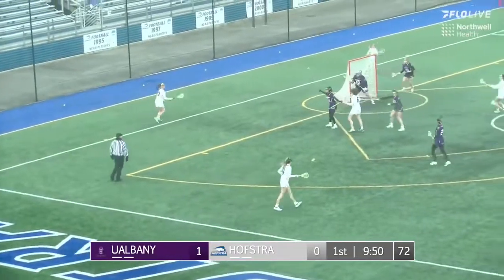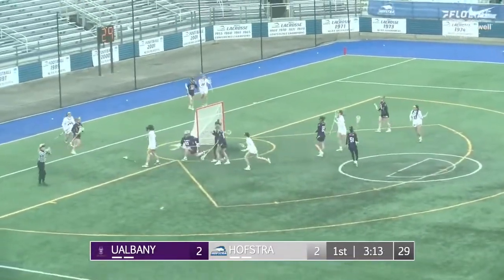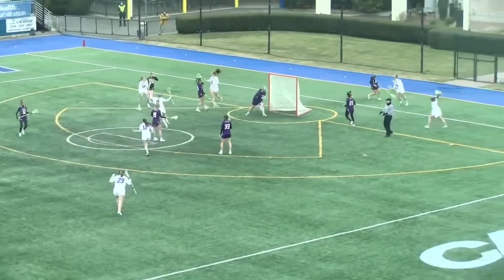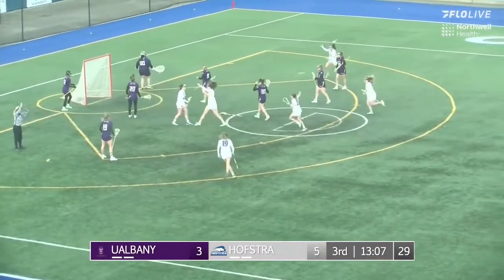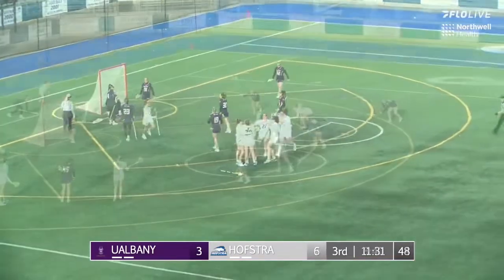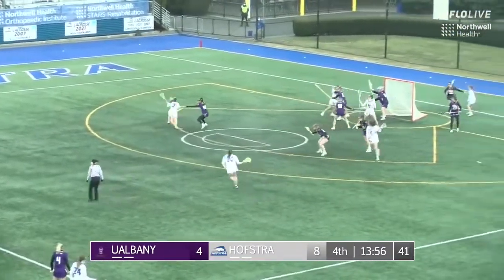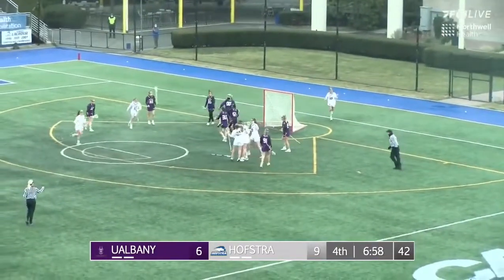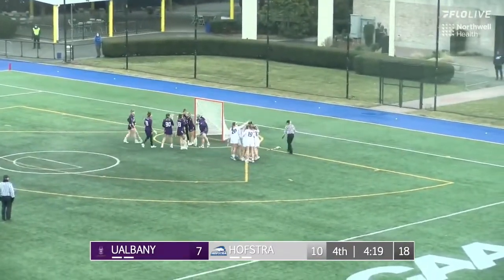WLAX: Hofstra vs. Albany Highlights (3/5/22)